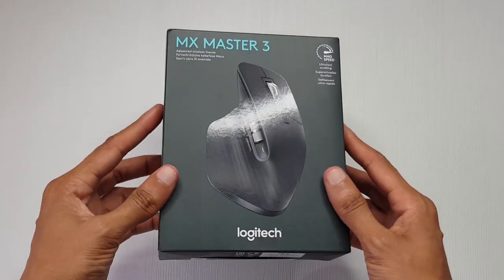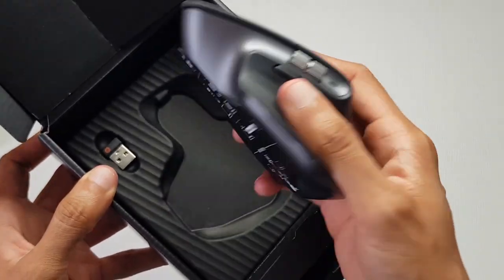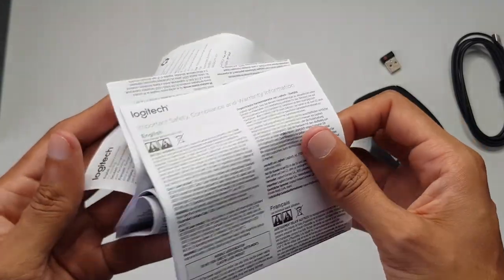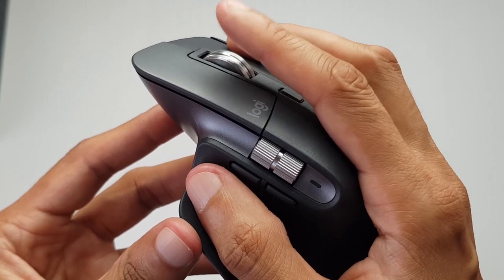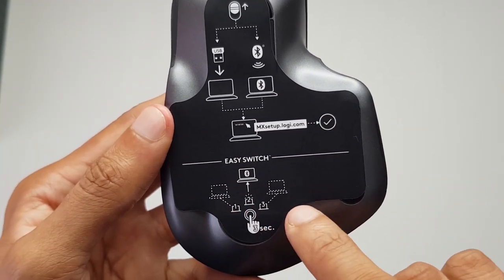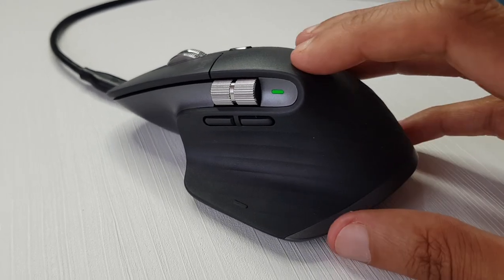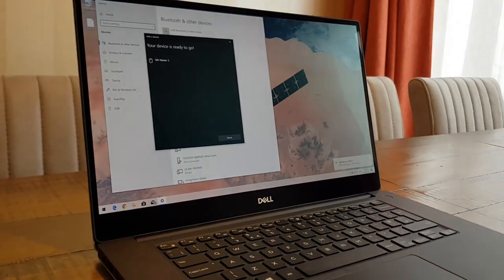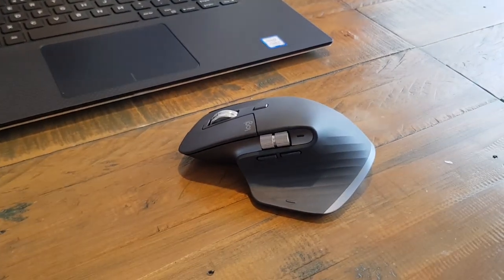Logitech MX MASTER 3 is NOT a CHEAP MOUSE!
Logitech MX MASTER 3 Mouse is not a cheap wireless mouse! but its worth every penny.
The MX Master 3 Mouse is an awesome desktop/laptop wireless Bluetooth mouse
Point and Click FTW!

It has a new magnetic scroll wheel, replaces the Logitech Master 2S and may be the perfect mouse, taking the King of Mouse/Mice Crown!